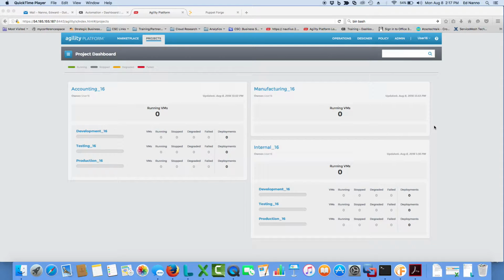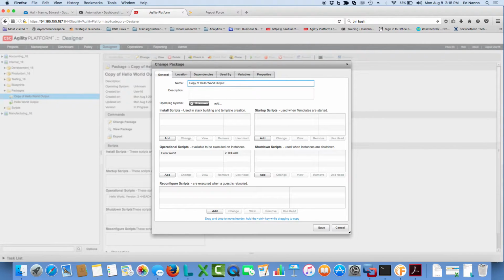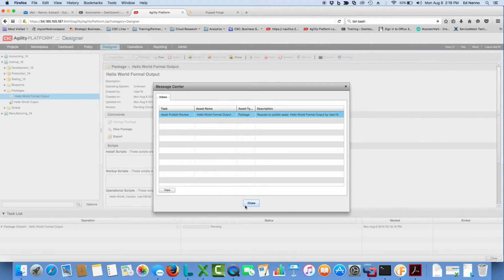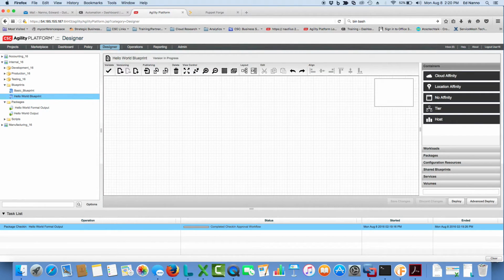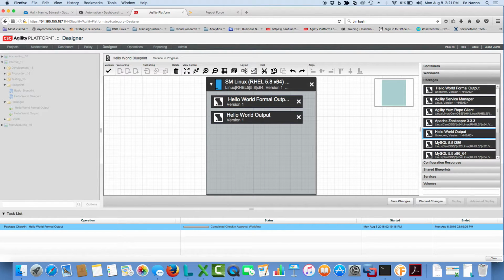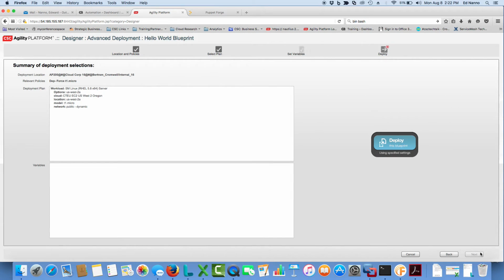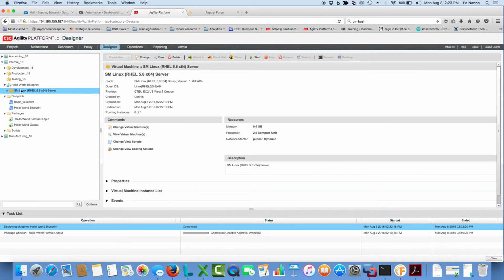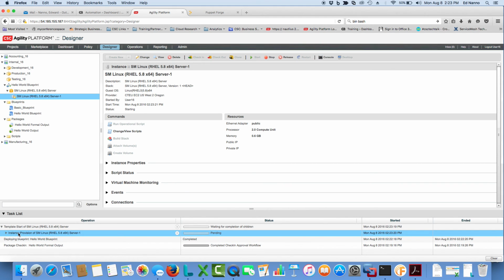CSC Agility Platform lab exercises, Mod 2, lab 5a.